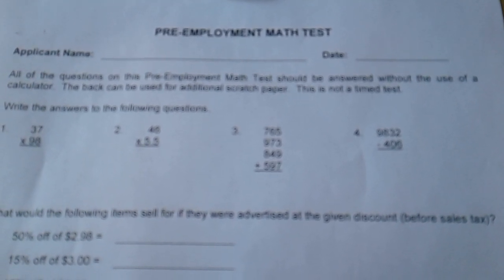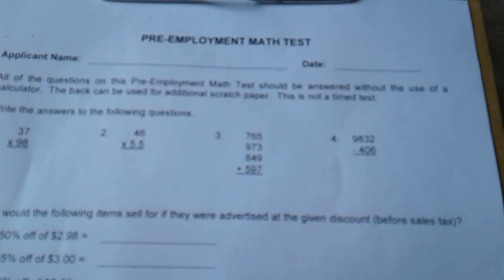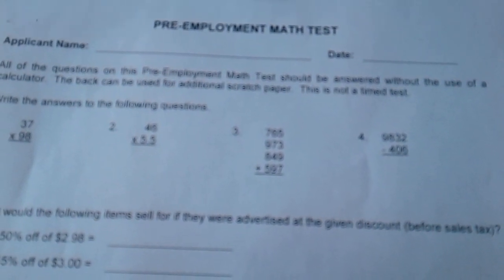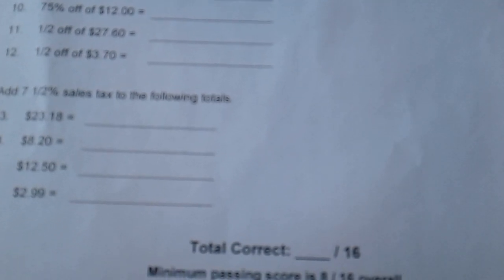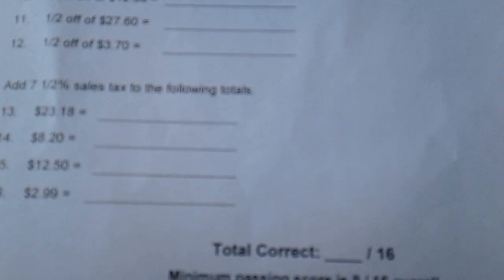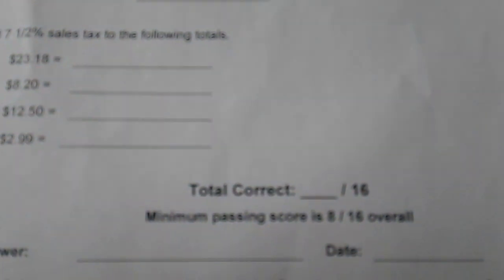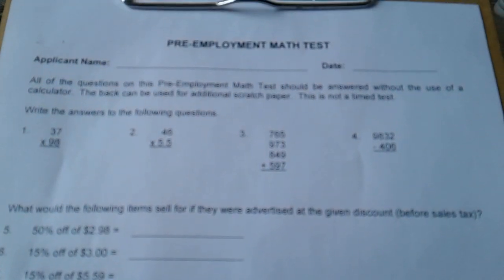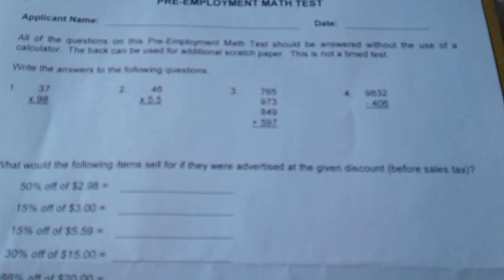🤯 Freaking out over a math test !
Yes, this is the actual test. You cannot use a calculator during testing.